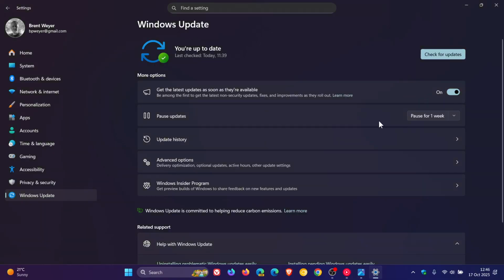Windows 11 23H2 End of Support: FORCED Upgrade to 25H2 Starts!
According to Microsoft, devices running Home and Pro editions will receive the Windows 11, version 25H2 update automatically.
Reminder! Windows 11 23H2 Support ENDS in Less Than a Month! | My 25H2 is Running Smooth